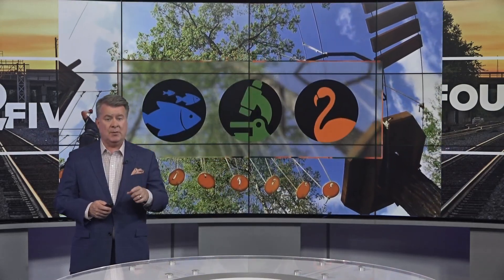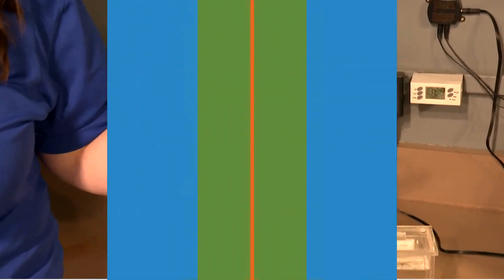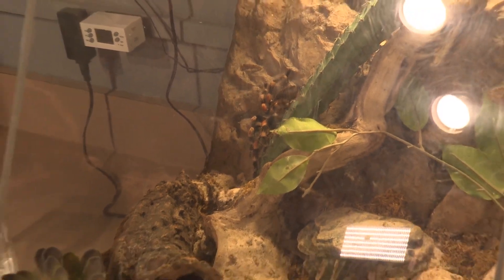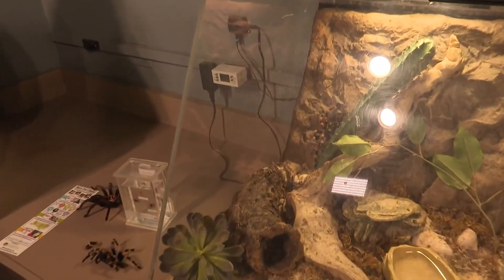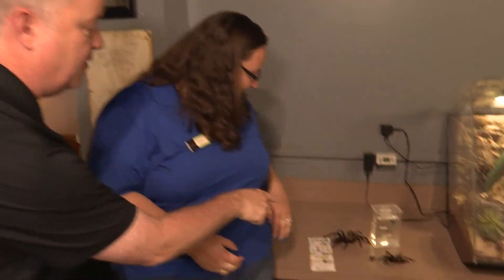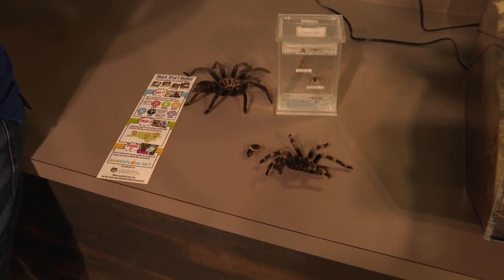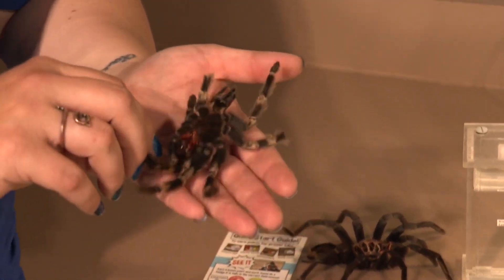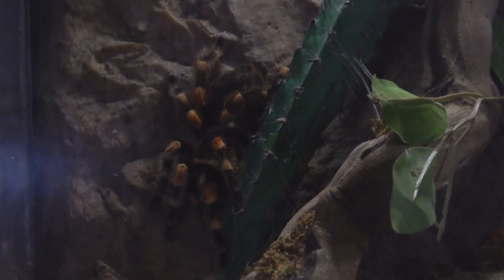Learn about spiders at the Greensboro Science Center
The Greensboro Science Center has a program that allows you to be a sort of zookeeper – for spiders!